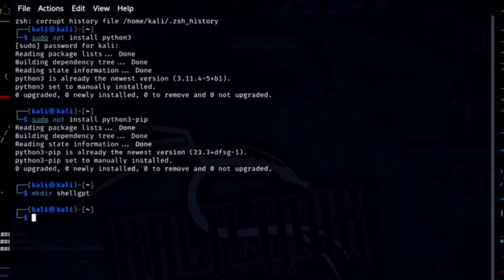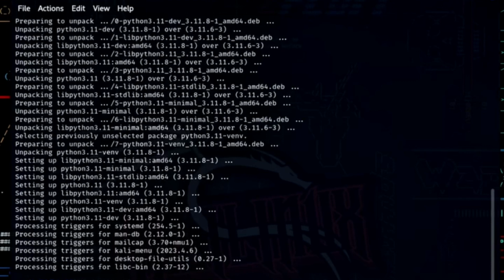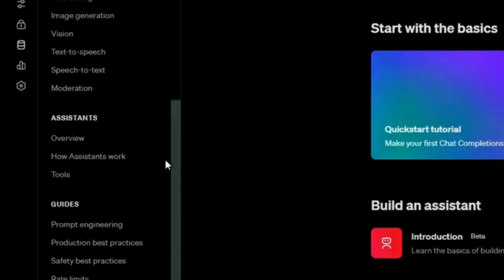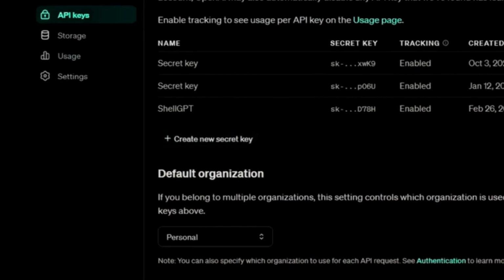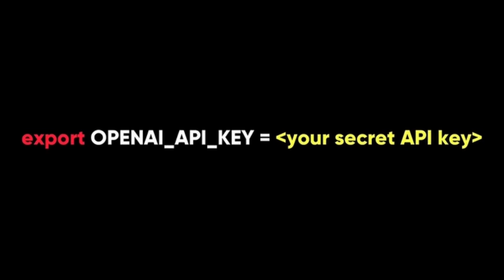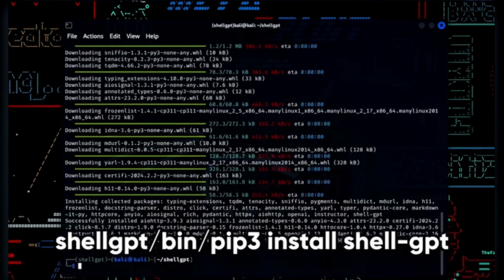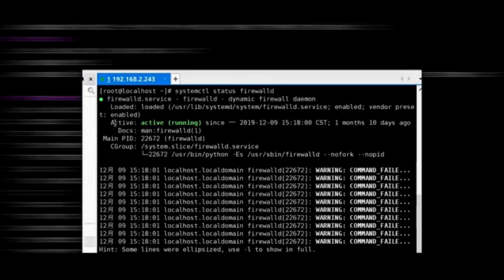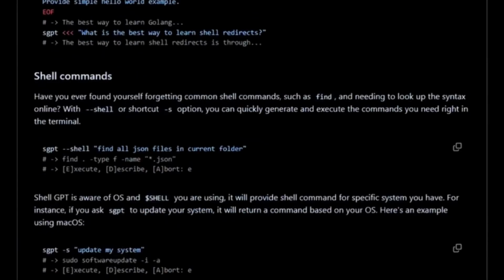What is ShellGPT || Complete Explanation.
Unlock the power of ShellGPT in just 4 minutes! 🚀
This fast and beginner-friendly tutorial explains what ShellGPT is, how to install it, and how to use it to supercharge your terminal with AI.

🧠 What is ShellGPT?
💻 How to install ShellGPT
⚙️ ShellGPT usage examples
🔥 Why it’s a game-changer for developers and tech enthusiasts

Whether you're a developer, coder, or just curious about AI tools in the terminal, this video will give you exactly what you need — fast and clear.